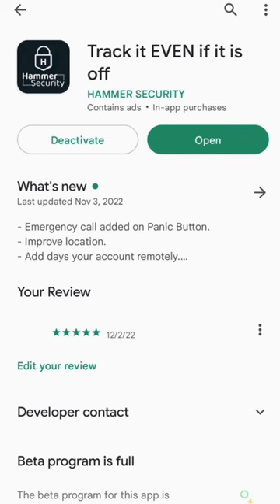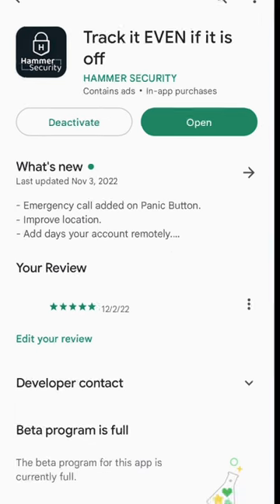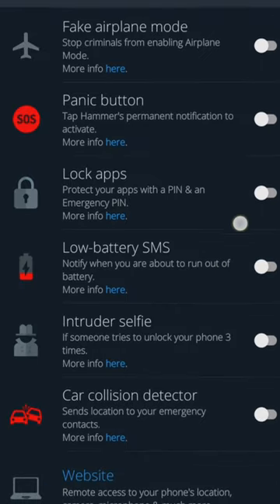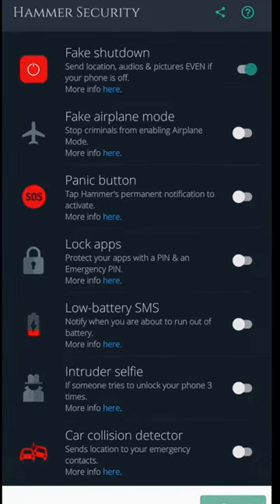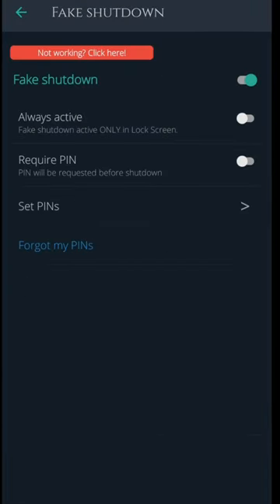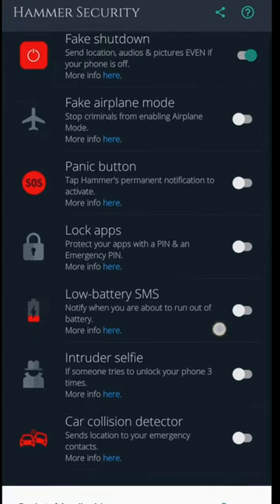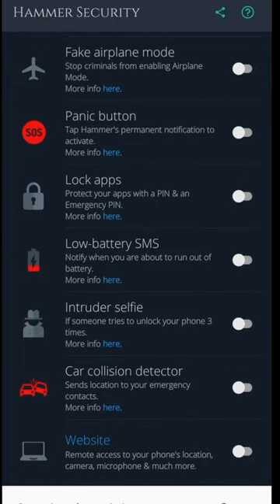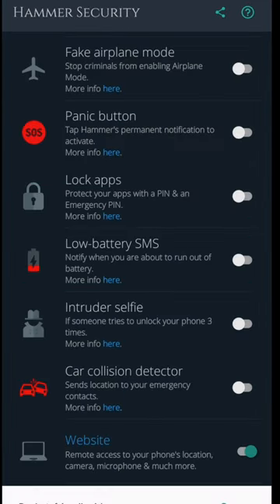How to Track Stolen Phone? IMEI Tracking?தமிழ் | (way to 10k subscribers )